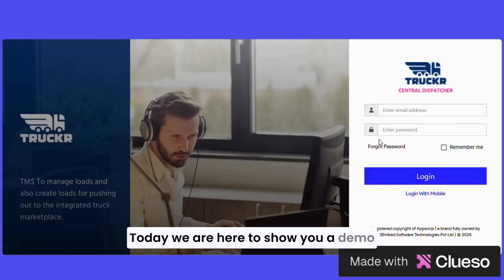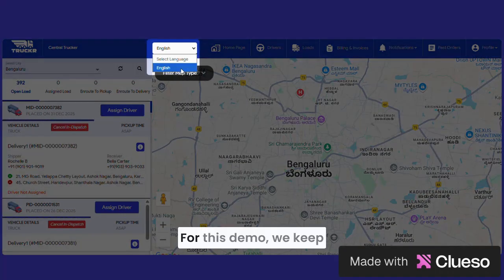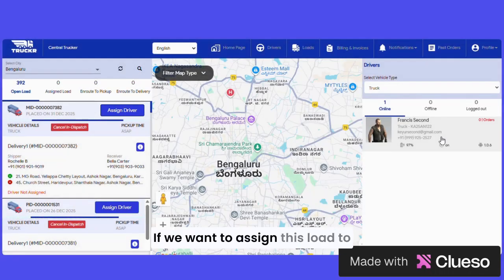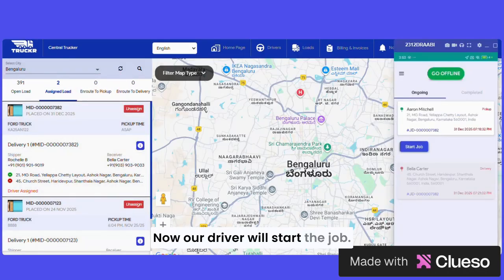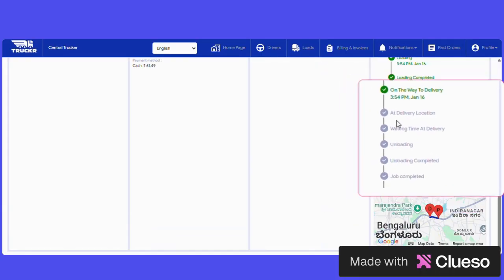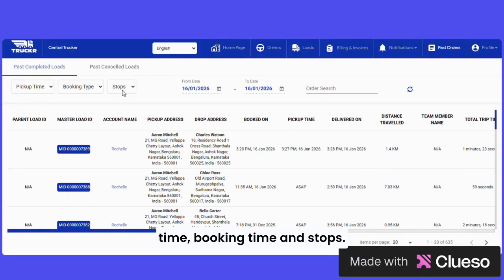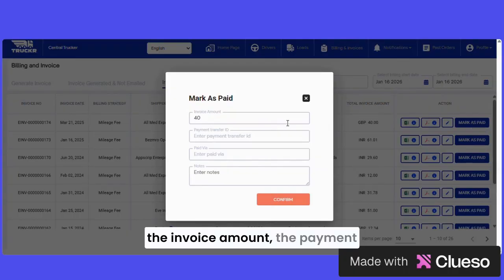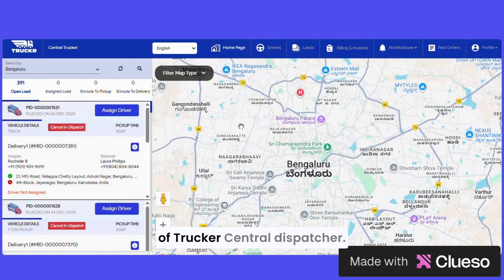Best Last Mile Delivery Software | Dispatcher Portal Overview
This Dispatcher Dashboard by Appscrip is a centralized control system built for last mile delivery and logistics platforms. It enables dispatch teams to manage loads, assign drivers, track deliveries, handle billing and invoices, and monitor delivery operations from a single dashboard.

This demo walks through the complete dispatcher workflow, showing how dispatchers log in using mobile number or email, manage open and assigned loads, assign drivers, track delivery status in real time, manage past orders, and handle billing and invoicing — all from one interface.

Dispatcher Dashboard Workflow

Dispatcher login via mobile number or email with OTP
Country and language selection
Homepage with load overview and live map view
Profile management (view profile, logout, change password)
Open loads visibility with city-based filtering
Load details view (MID, pickup, drop, billing, operator info)
Driver assignment via request or direct assign
Online, offline, and logged-out driver visibility
Load movement from open → assigned → enroute to pickup
Real-time driver tracking on map
Status updates (enroute to pickup, enroute to delivery)
Delivery progress tracking and job completion
Automatic move to past orders after delivery completion
Past orders management with filters and search
Past cancelled loads visibility
Billing and invoice generation for completed loads
Invoice status tracking (generated, unpaid, paid)
Invoice editing and payment confirmation
Load management with search and filters
Driver management with online status tracking

This dispatcher dashboard is ideal for last mile delivery companies, logistics operators, fleet owners, and delivery startups that require real-time coordination between dispatchers and drivers, complete delivery visibility, and integrated billing management.

✅ WHY CHOOSE APPSCRIP

Appscrip builds scalable, production-ready last mile delivery and logistics platforms trusted by startups and enterprises globally.

We specialize in:

Pre-built last mile delivery software
Dispatcher and delivery management dashboards
Real-time load and driver tracking
Driver assignment and delivery status workflows
Billing, invoicing, and payment management
Scalable architecture for multi-city logistics operations

dispatcher dashboard
last mile delivery dispatcher
delivery management system demo
driver assignment dashboard
real time delivery tracking
appscrip demo